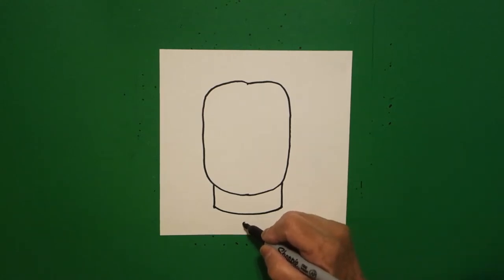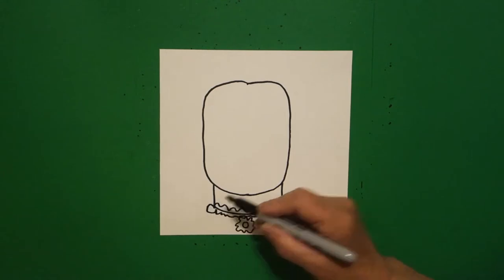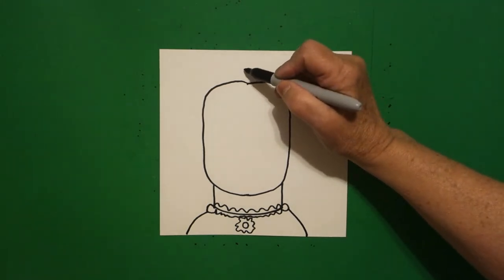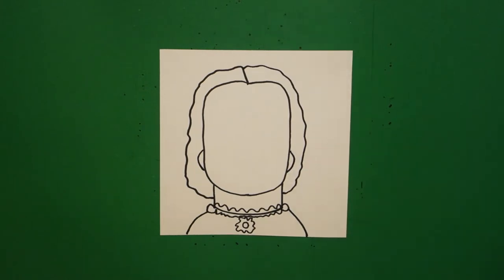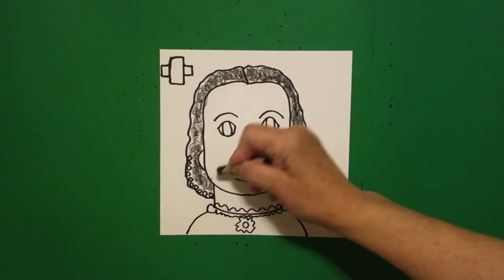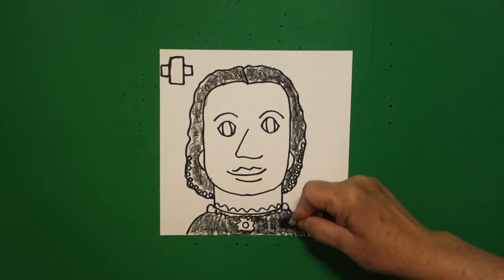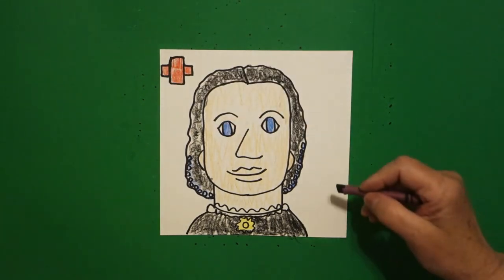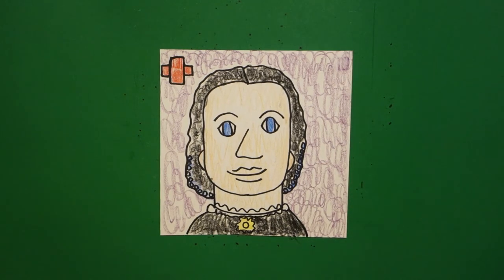Let's Draw Clara Barton!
Easy to follow directions, using right brain drawing techniques, showing how to draw Clara Barton.